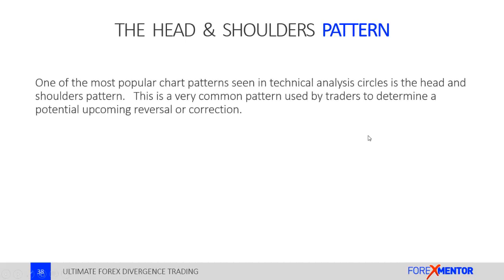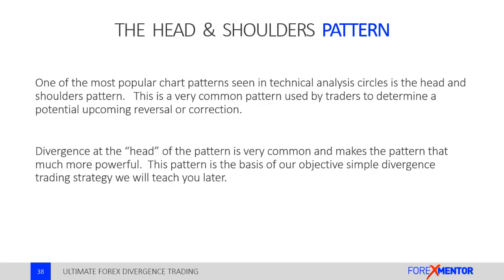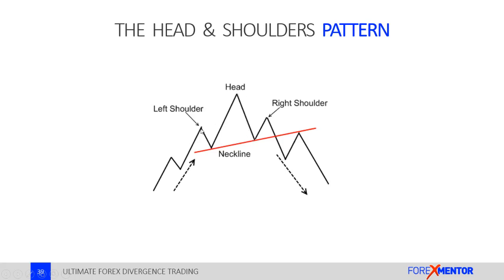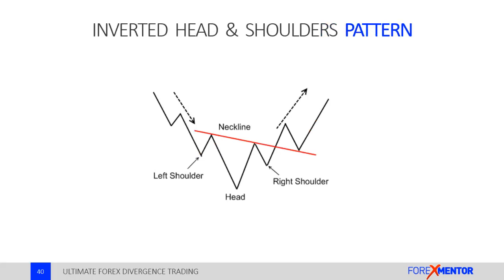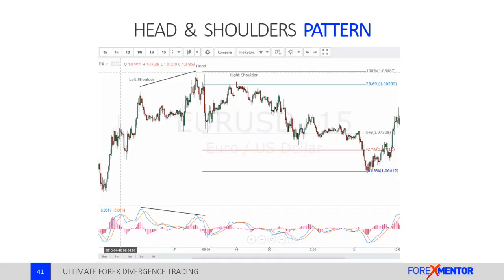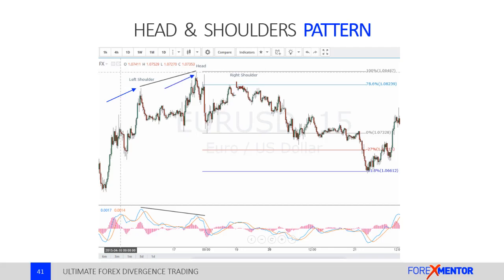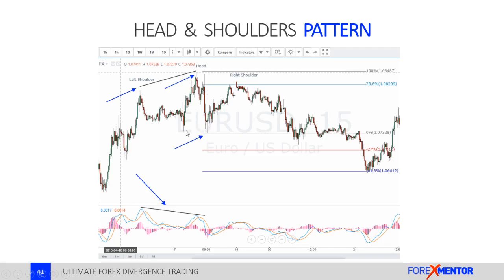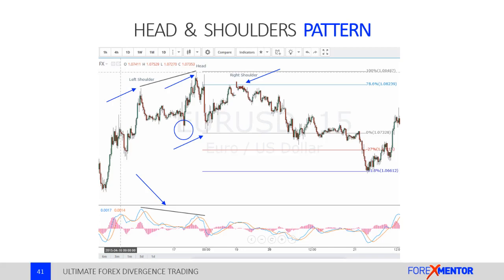Section10 10 The Head and Shoulders